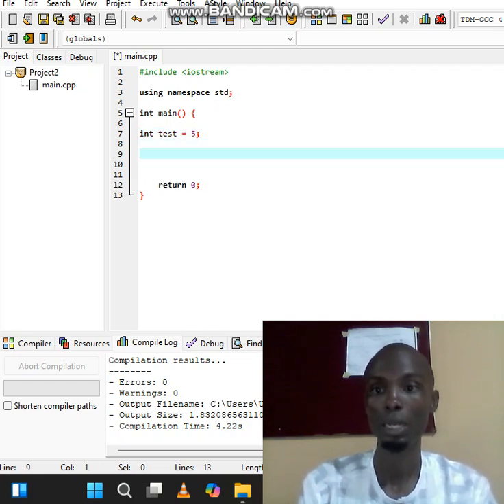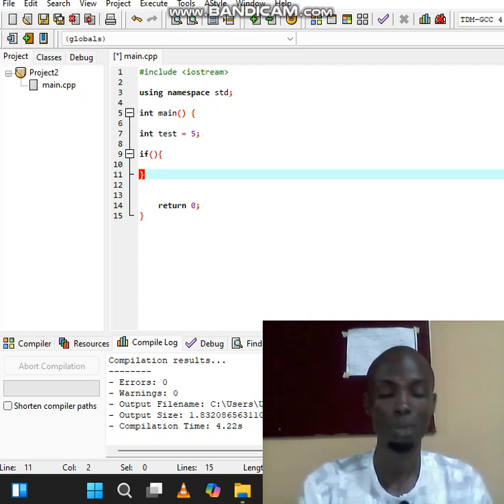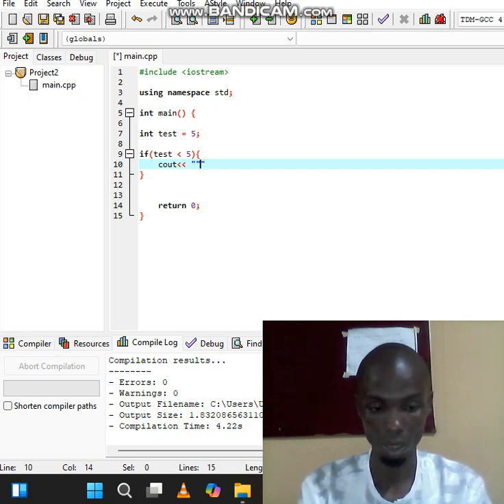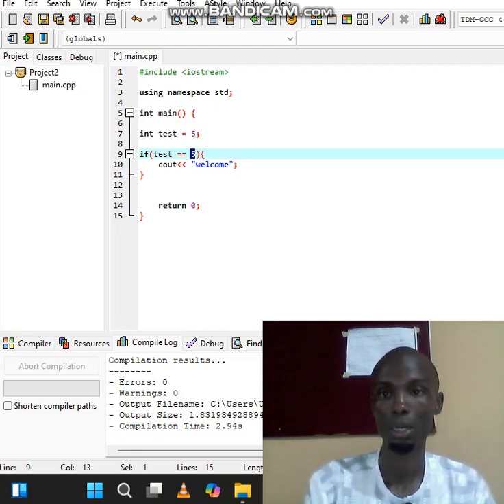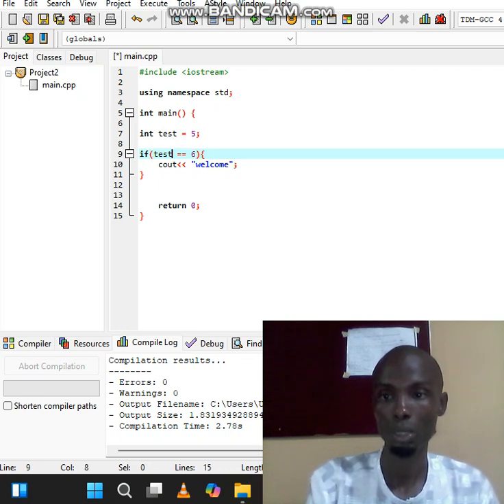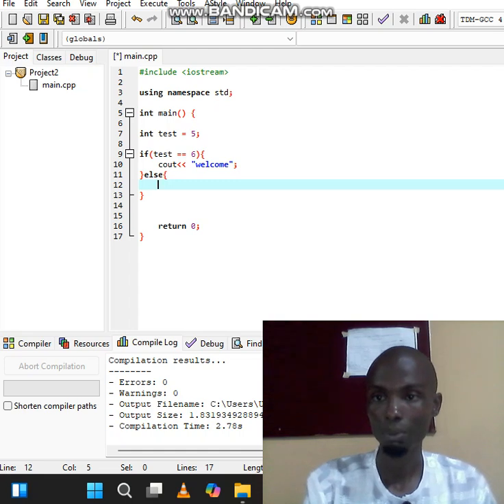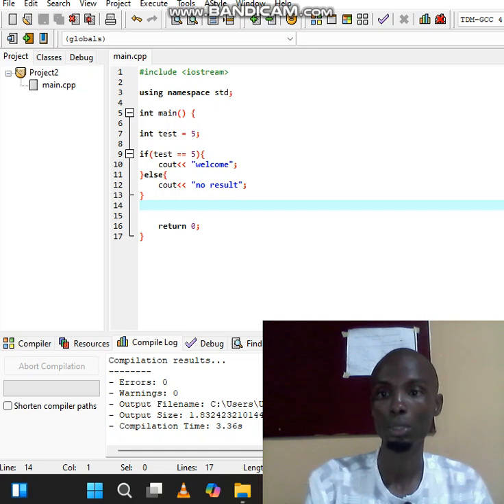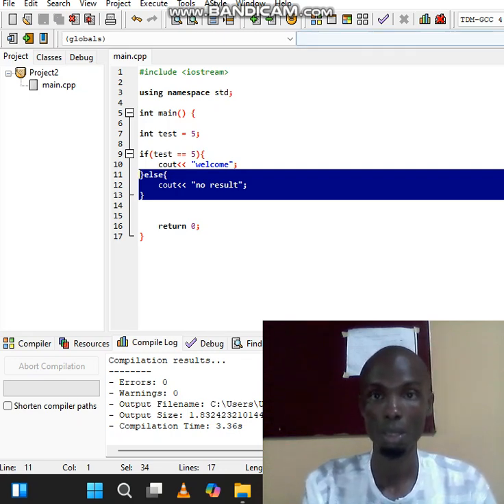CPP tutorial 9